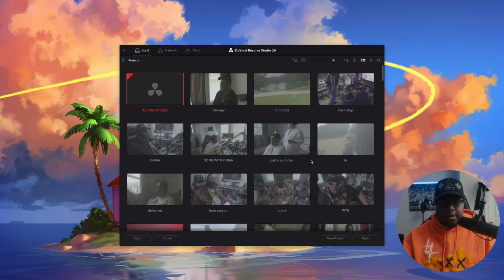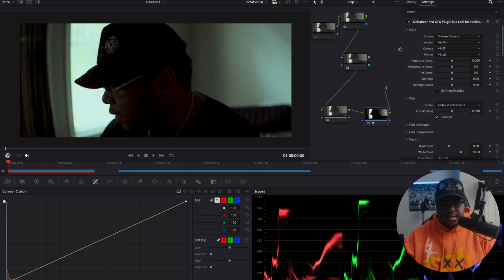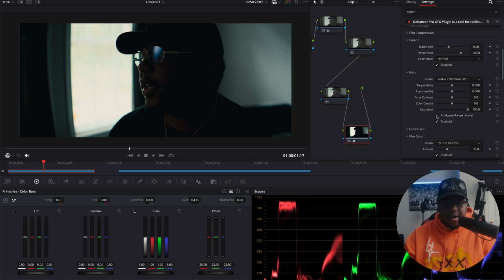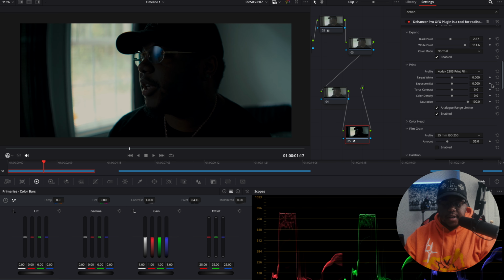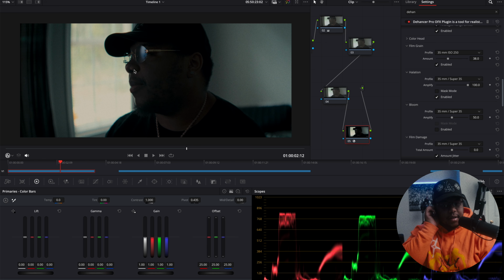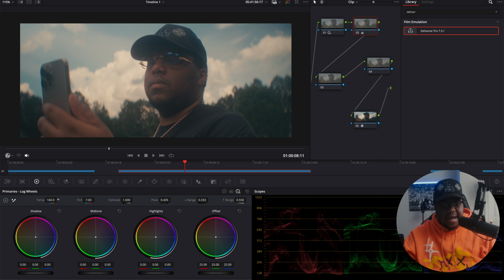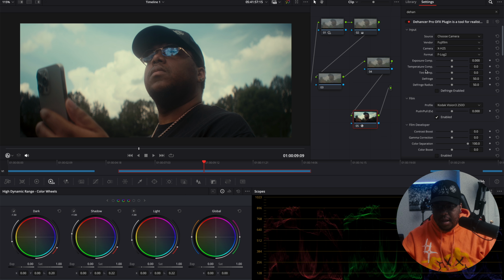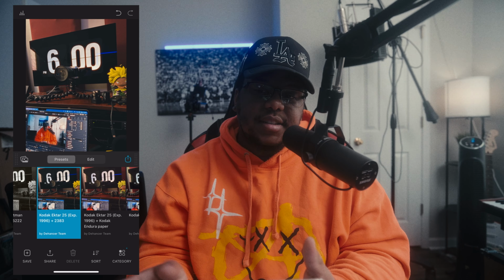the tool that changed my color grade | Dehancer Pro Review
This tool singlehandedly changed the way I approached filmmaking, being able to dial in the looks I've seen on my favorite films by using the film stocks & print emulations that are sought after by the industries top filmmakers. Dehancer is as easy as it gets when it comes to getting a starting base for a nice grade. When the company reached out to me to test out the product & give my honest opinion, I knew it was meant to be. In this video I breakdown some of my recent work using the plugin inside of Davinci Resolve 20 & showcase what I think are the best ways to get a great look out of the plugin. You can use code "TREROOH" for a 10% discount & at no extra cost to you, I get a percentage of the sale to help me create more visuals & videos like this.